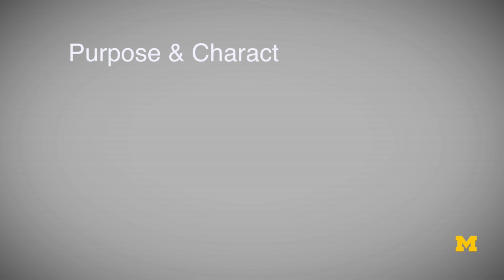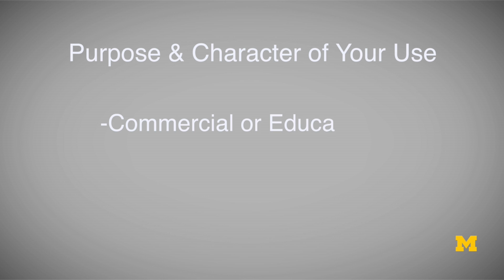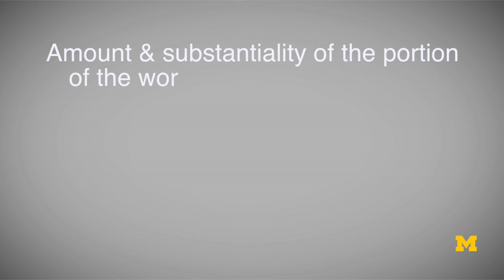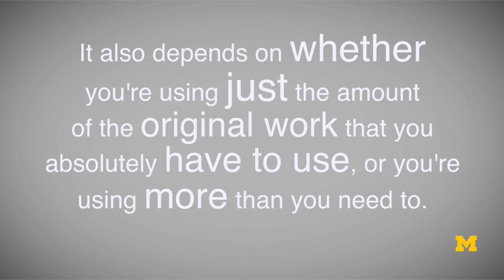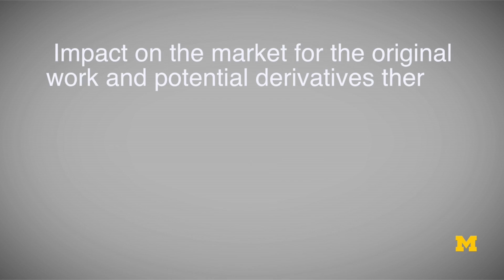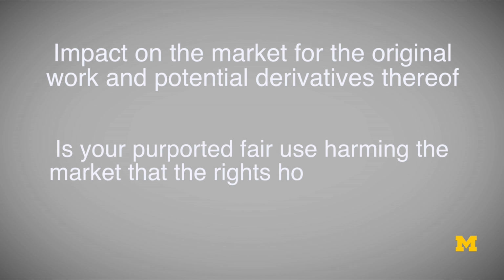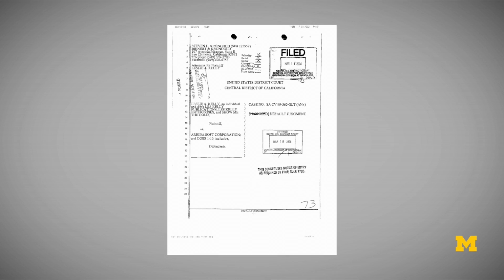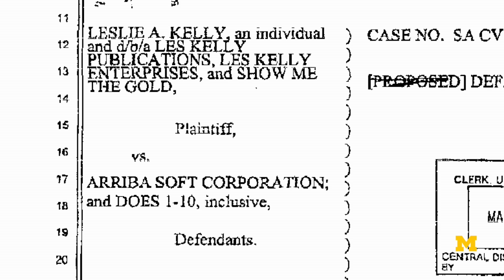Fair Use for Copyright | 45 of 62